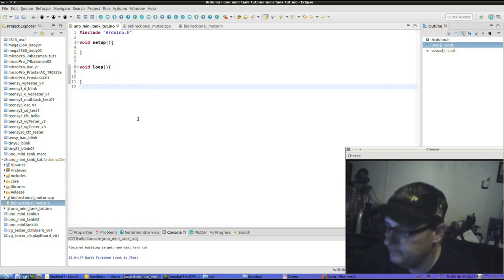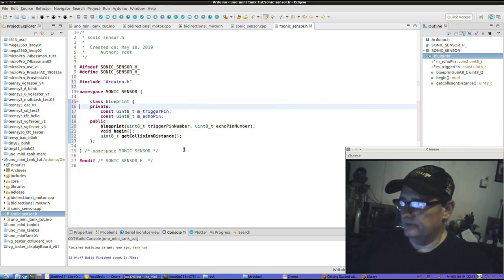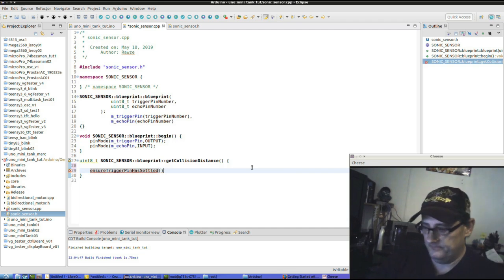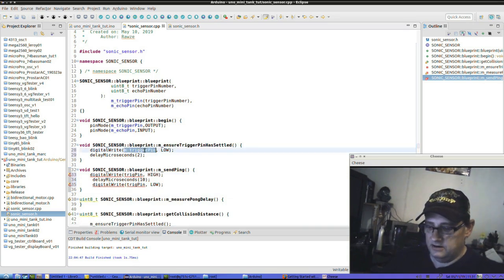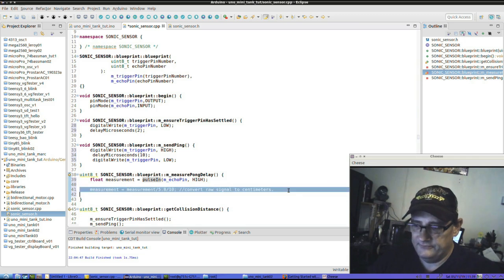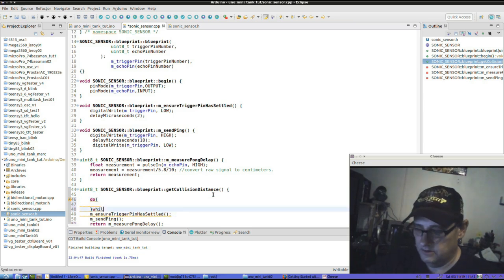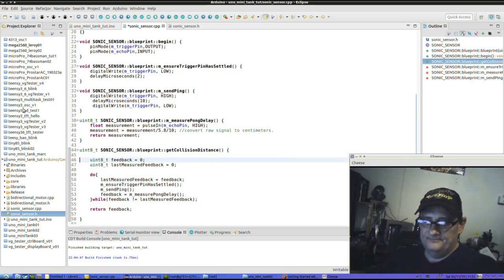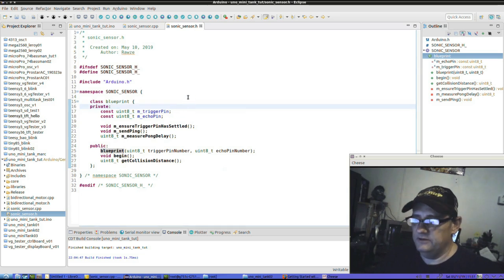best c++ beginner tutorials arduino robot by Rawze PT04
Old School Automation specialist gives advice on c++ programming with standardized oop beginner methods  + avoiding many bad practices.

    Some of the members of my forum asked me to make this video series who I have been helping learn the Arduino and programming. Hopefully it will help others.

Mini Tank Robot